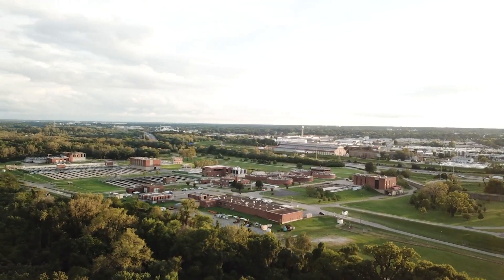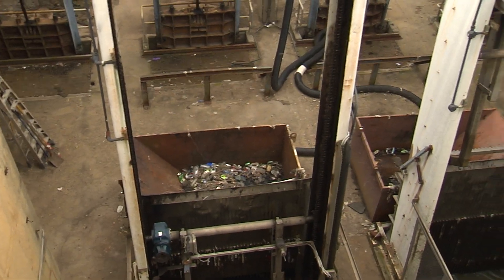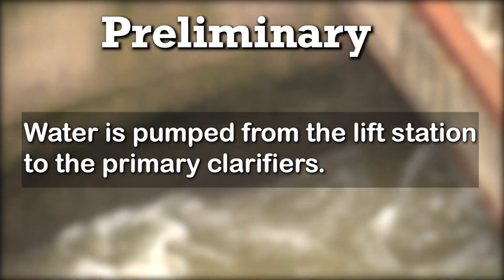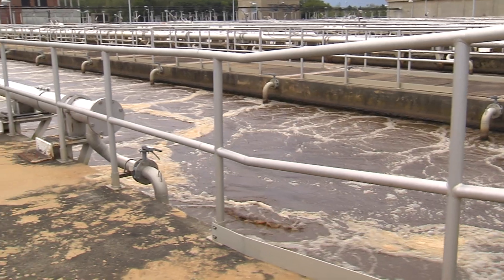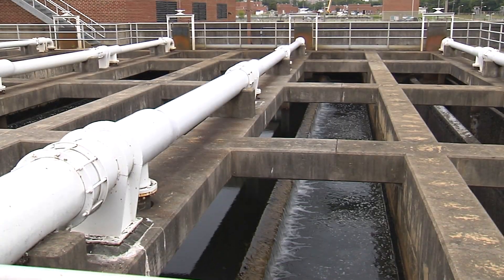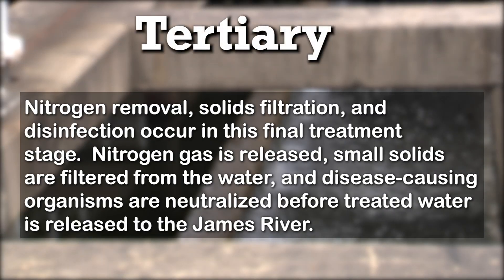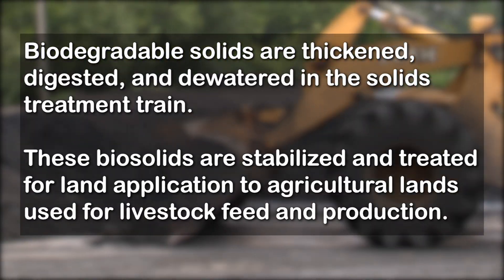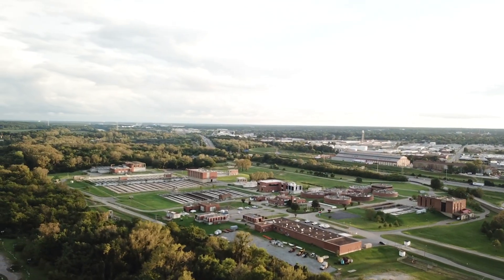Virtual Field Trip to the City of Richmond Wastewater Treatment Facility